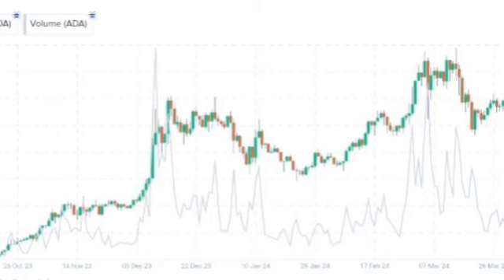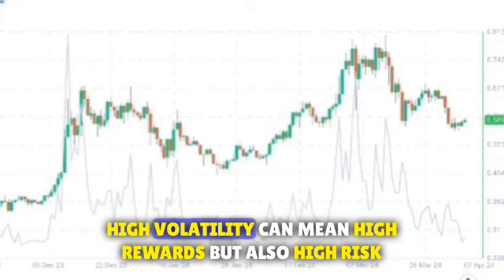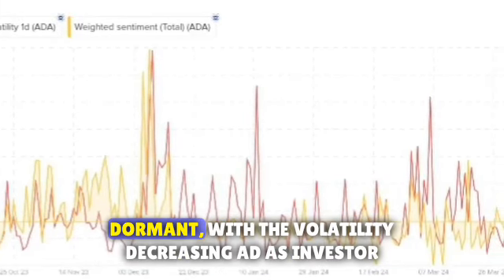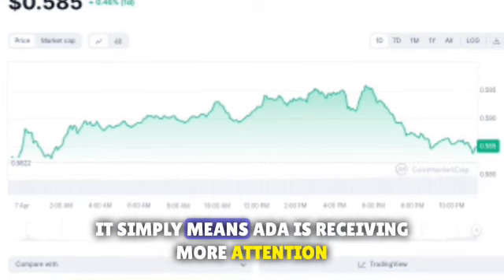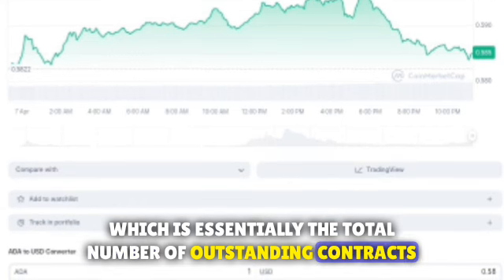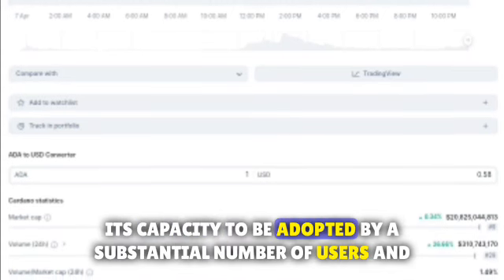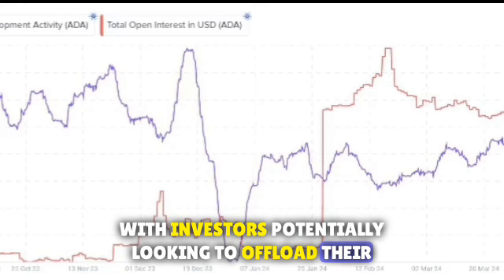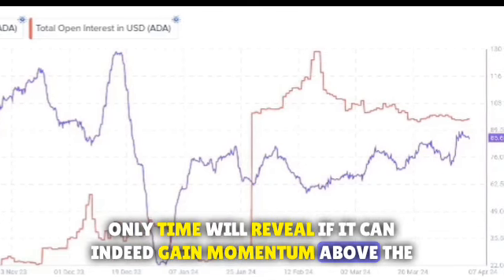CARDANO (ADA) IS IN PRIME POSITION TO BREAKOUT 🔥 | CARDANO PRICE PREDICTION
CARDANO ADA - THEY THOUGHT I WAS CRAZY!!! HERE WE GO!

cardano, ada, cardano news, ada news, cardano staking, ada staking, charles hoskinson, nfts, djed, shen, xrp, ripple, snek